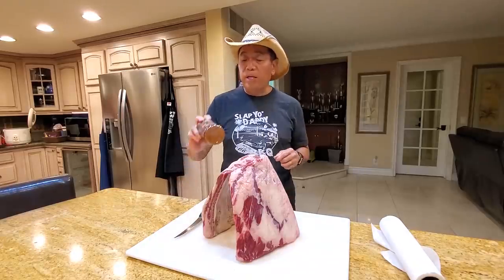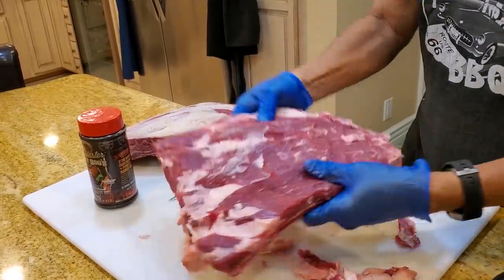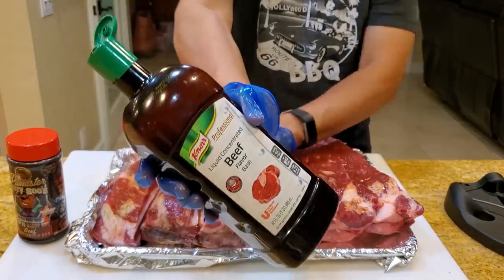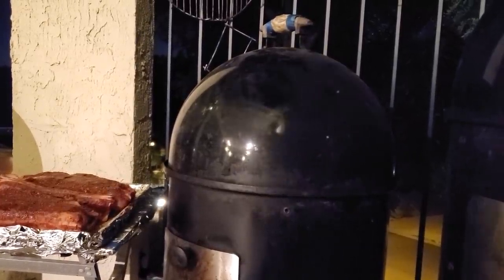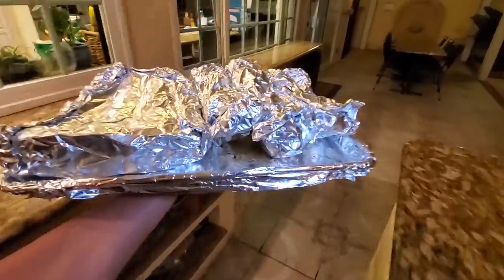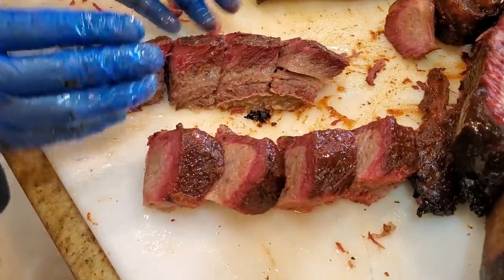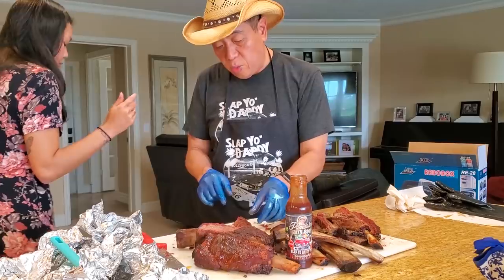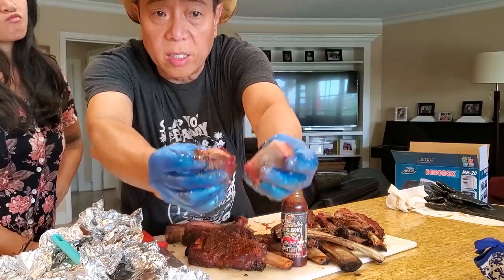Beef Short Ribs Single Bone vs Rack Cook Test by Champion Harry Soo SlapYoDaddyBBQ.com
Harry does a test cook to answer a viewer request on whether cooking a single bone beef shortrib is better than cooking a rack.  Click “SHOW MORE” for links and info.

Love outdoor grilling? Want to master BBQ so you can spread BBQ love? You've come to the right place. I've been cooking and teaching with live fire over 10 years as a competition BBQ cook.  You may have also seen me on Chopped Grill Masters, Cutthroat Kitchen, Smoked, and BBQ Pitmasters.

– NEW HERE? –